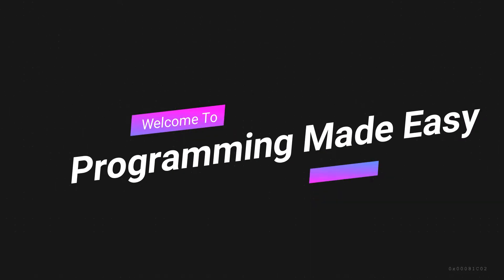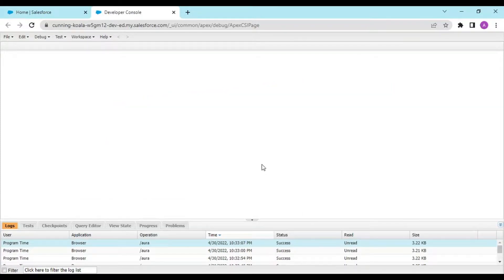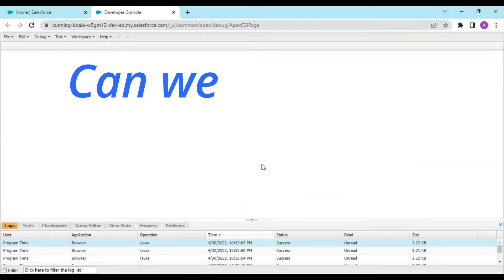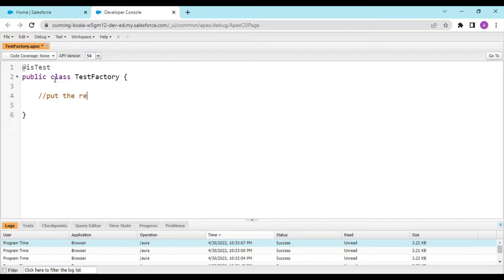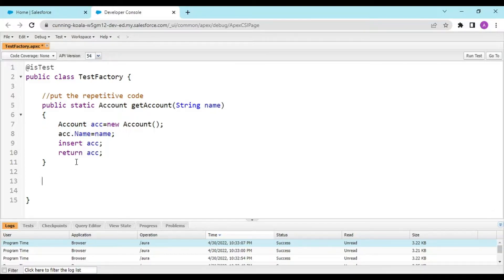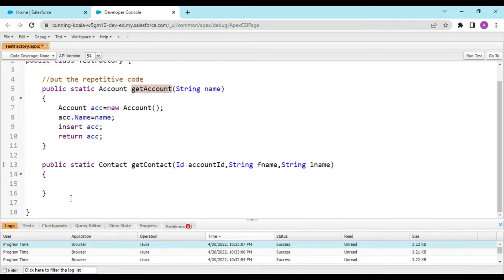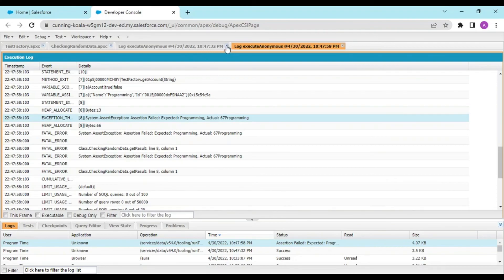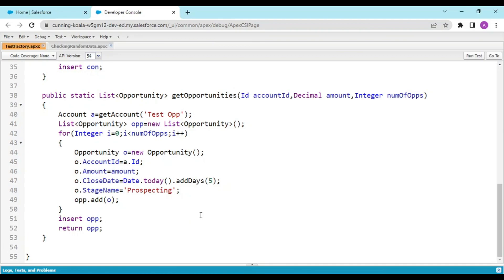Test Data Factory in Salesforce | Create Test Data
Hello and Welcome to @ProgrammingMadeEasy99 In this video we would be understanding about the test data factory in salesforce. What is test data factory ? and how to create it? What are the advantages of test data factory and more such related questions would be answered in this video.
The Test Data Factory class is a special type of class—it is a public class that is annotated with isTest and can be accessed only from a running test. Test utility classes contain methods that can be called by test methods to perform useful tasks, such as setting up test data.
apex - Test data setup vs. test data factory in salesforce,
What is Test Data factory in Salesforce?